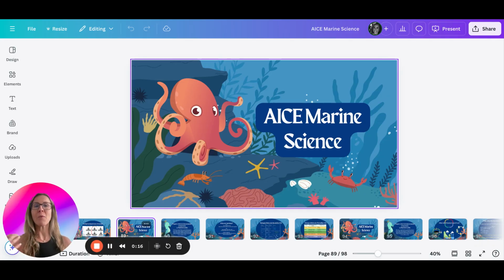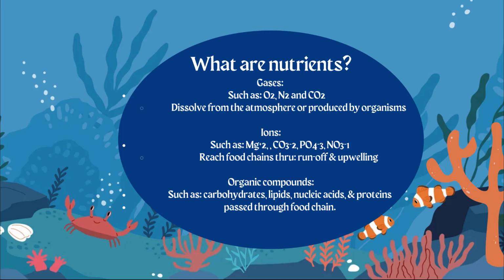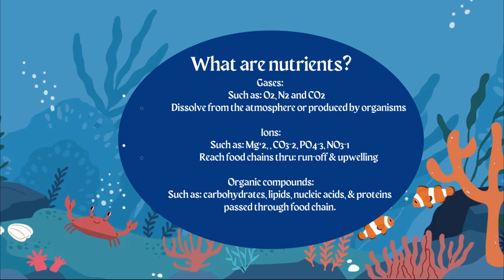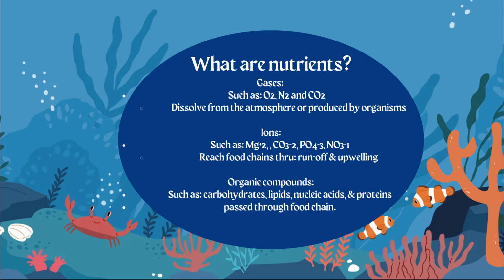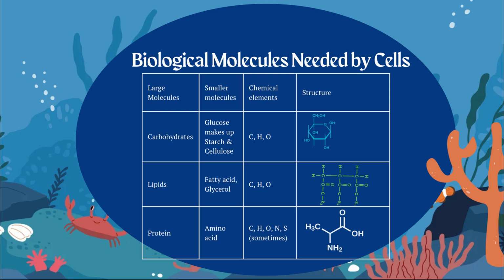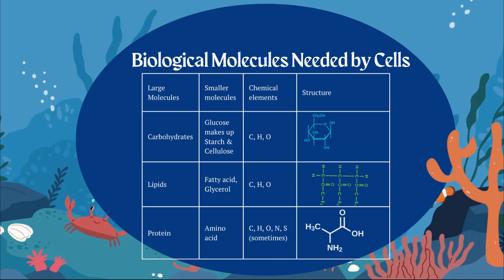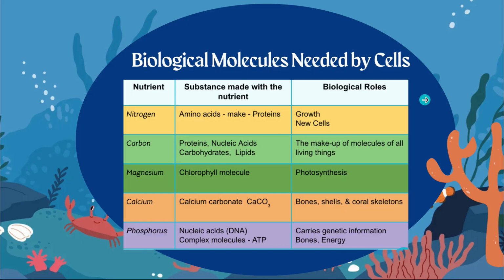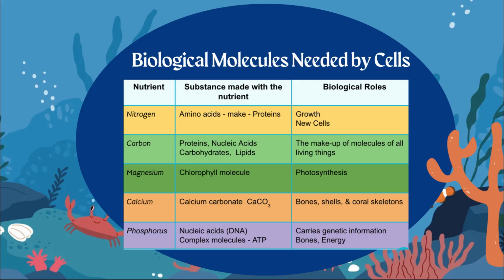AICE Marine Science Topic 3.3 Nutrient Cycles